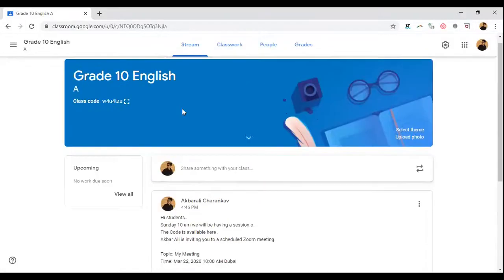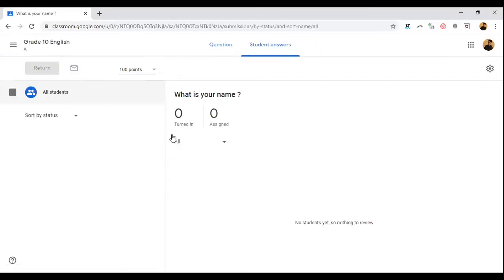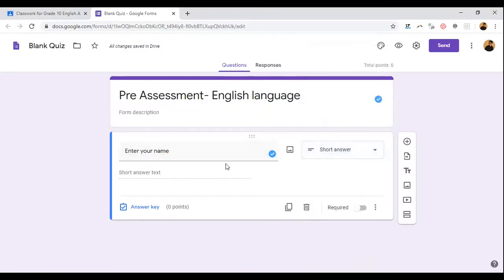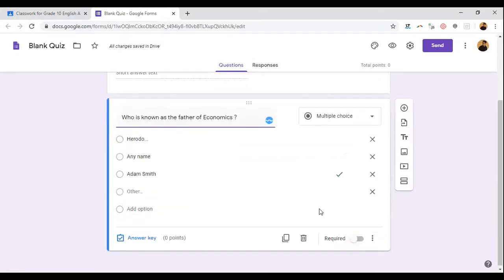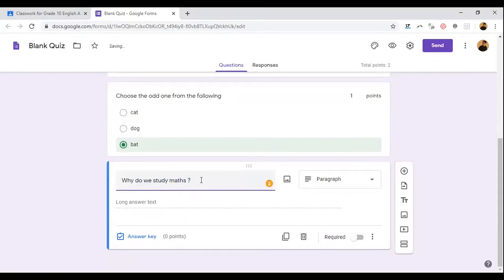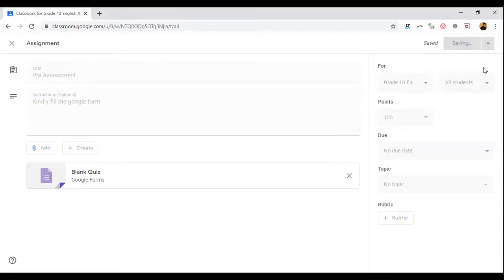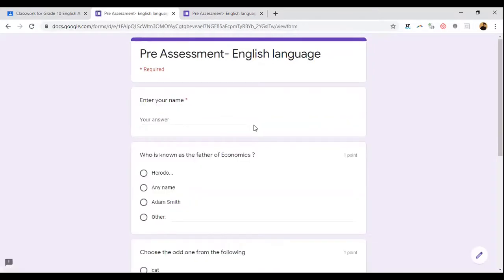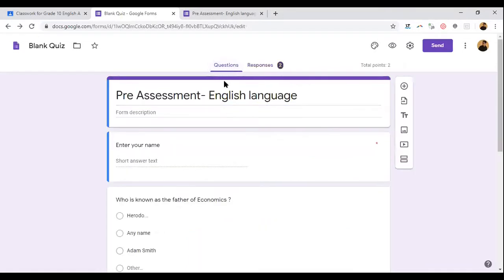Teaching Using Google Classroom and Zoom - Part 2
Courtesy- Abdul Shafeek